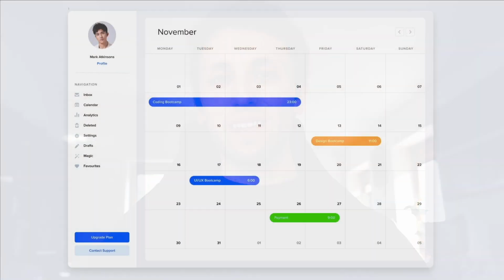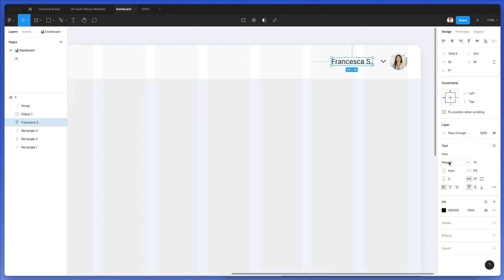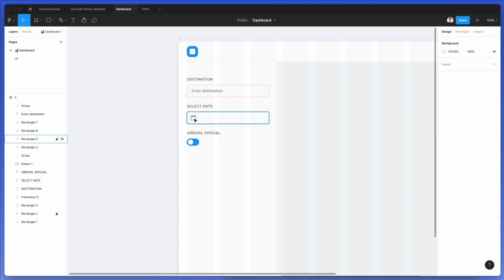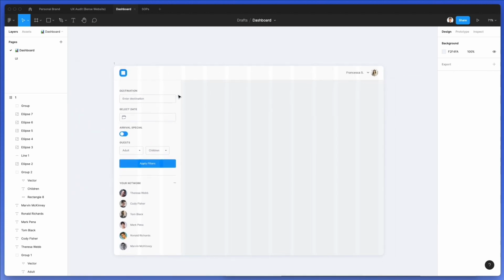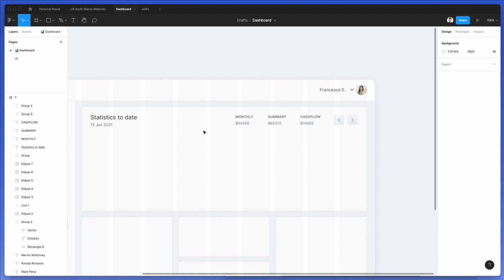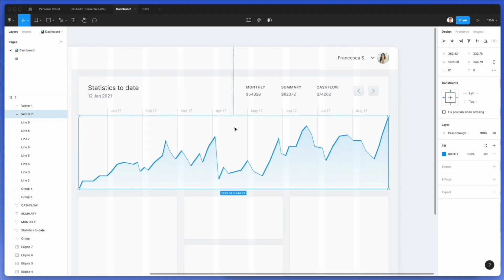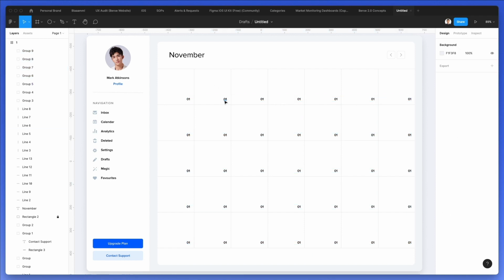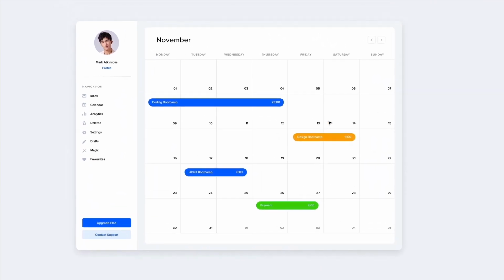Let's Design a Dashboard UI in Figma (Tutorial)